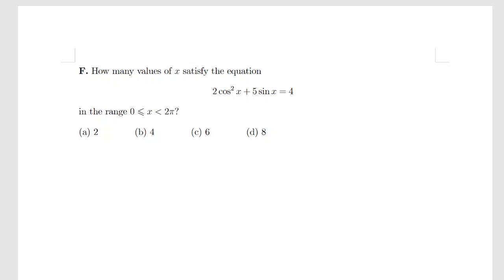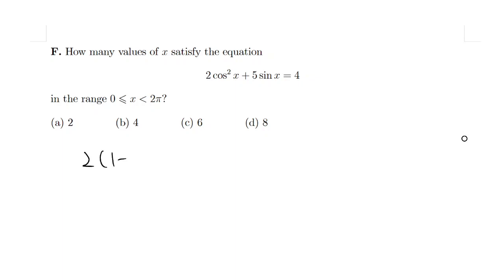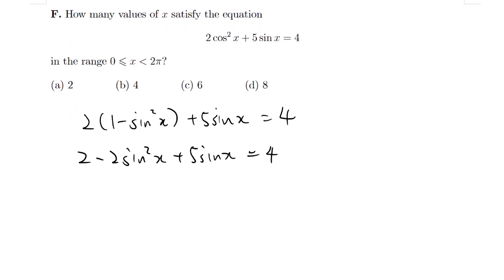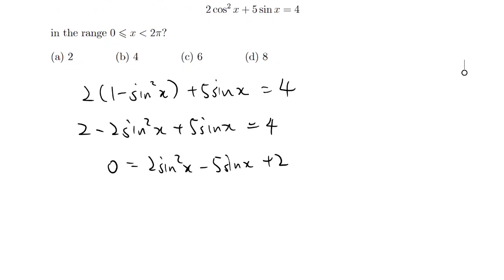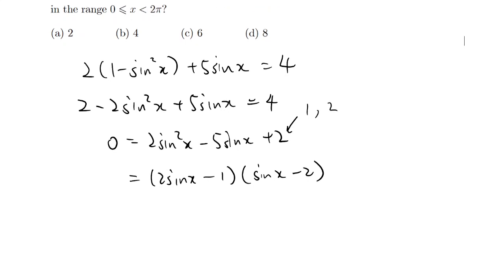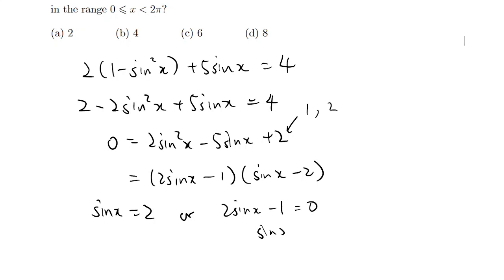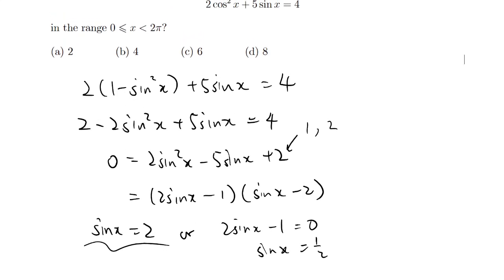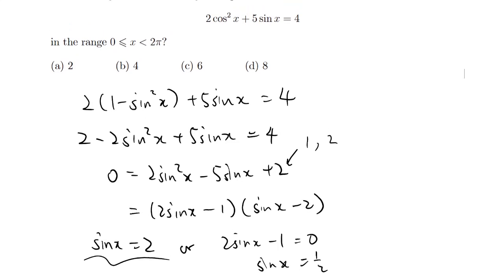STEPBeast - MAT SP1/Q1F (Trigonometry)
MAT Specimen Paper 1 Question 1F.